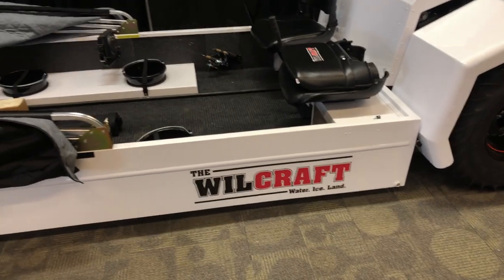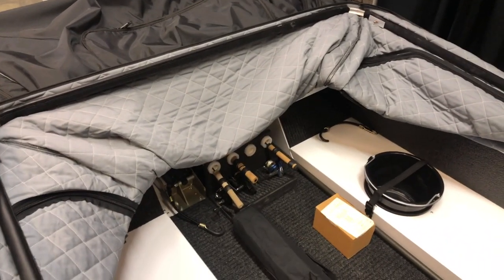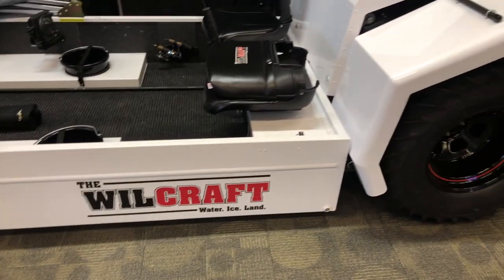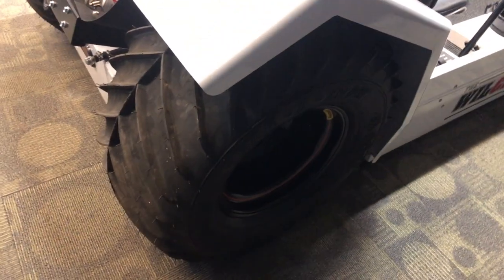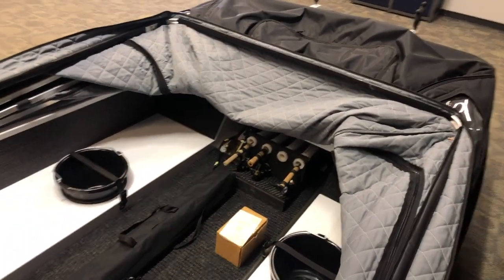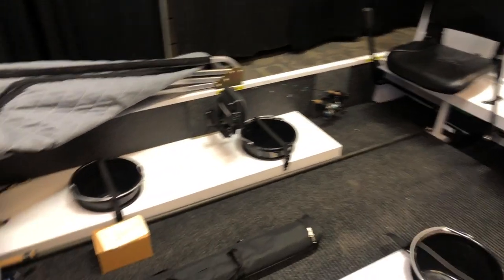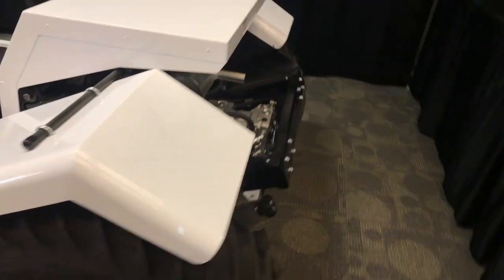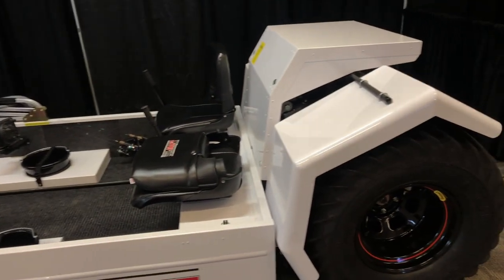Indepth Walk Around Of WilCraft EXT Ice Fishing Vehicle For Winter and Summer Fishing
Wilcraft Ice
Never before has a product addressed and improved upon so many aspects of ice fishing.
Never before has it been this easy to get out onto the frozen lake with all your gear.
Never before has it been this quick to move to a new location.
Never before has a vehicle been able to extend your ice fishing season.
Never before has your ice fishing shelter offered multi-sport use.
Never before has a machine offered more value for the money
Custom configurations are always
2020 Options
Custom painting, vinyl wrap and rigging available.
Hydrostatic 2WD EXT
Hydrostatic 4WD EXT
Hydrostatic 4WD EXT Dual Pump
Available in Tan or White
12 Volt LED Rope Lighting
Side Seat
Side wall close cell foam inserts
Bench Mount Folding Seat
Auger Mounts
Front Tire Skis
Tire Studs
32x 15- 15 Rear Tires
Travel/Storage Cover
Bow Assembly
Twin Layer Enclosure Skin
Insulated Enclosure Skin
Camouflage Twin Layer Enclosure Skin
Camouflage  Insulated Twin Layer Enclosure Skin
Carpeted Hull Side Walls